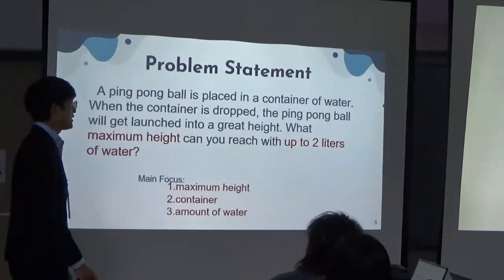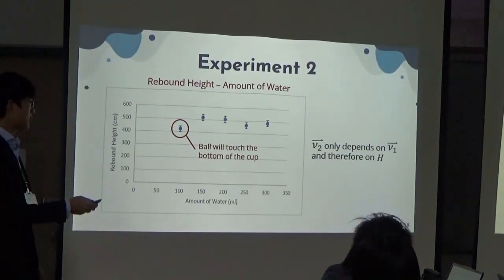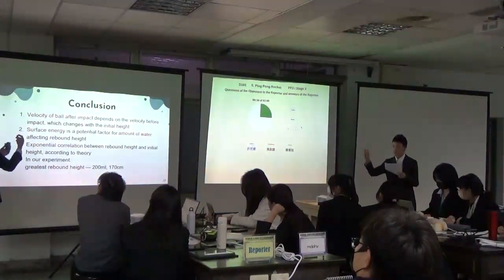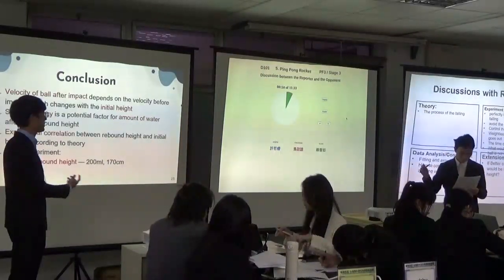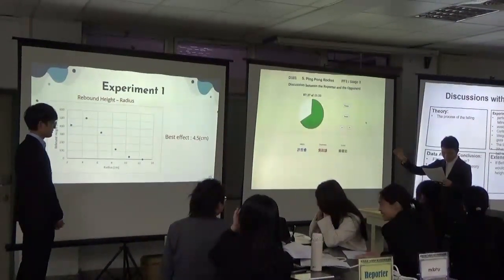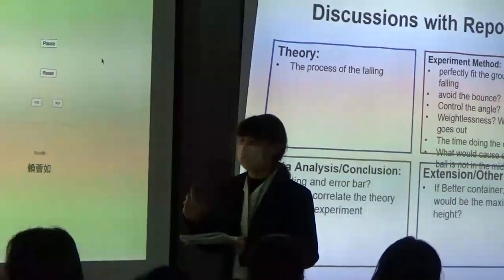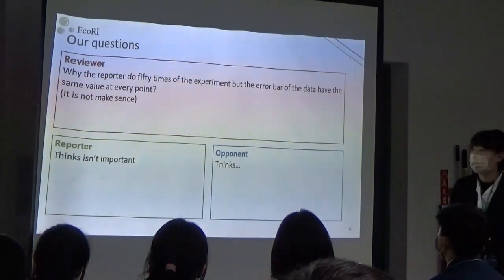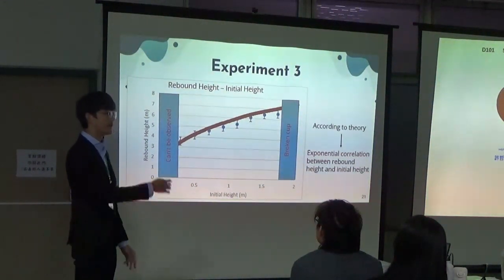20240309 TYPT D101 PF3 stage3